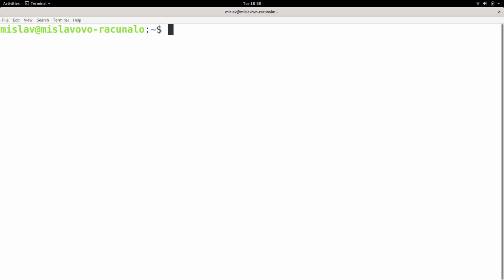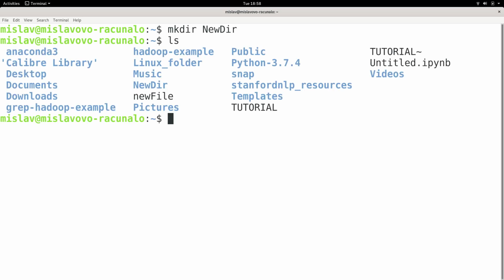Linux Tutorial Series - 39 - The mkdir command